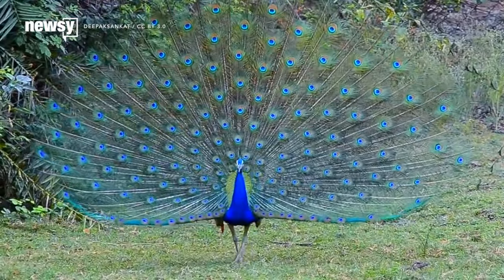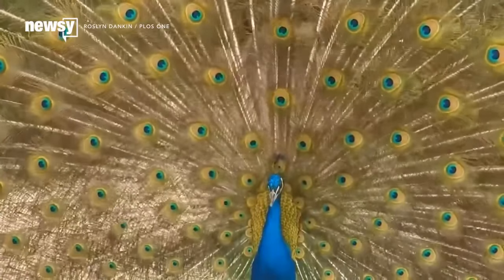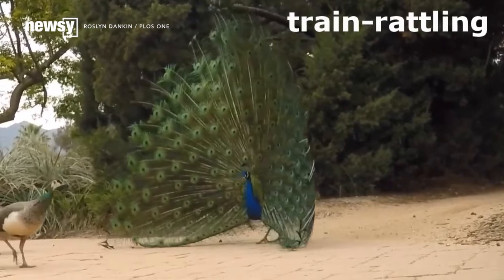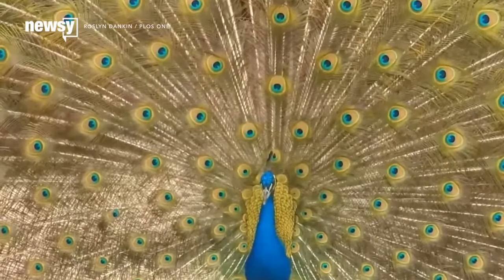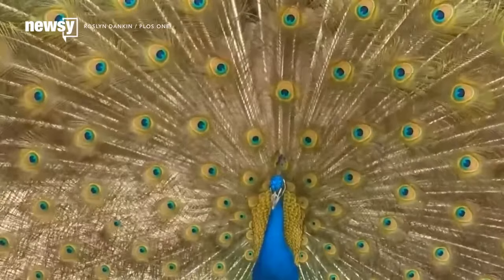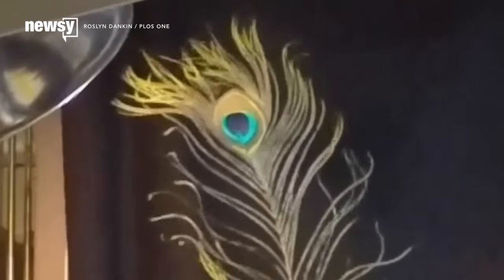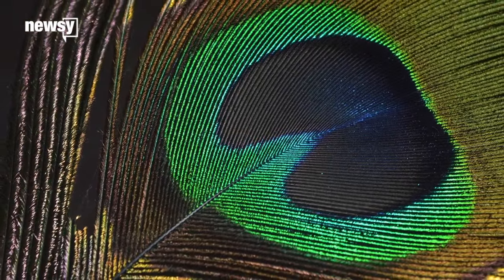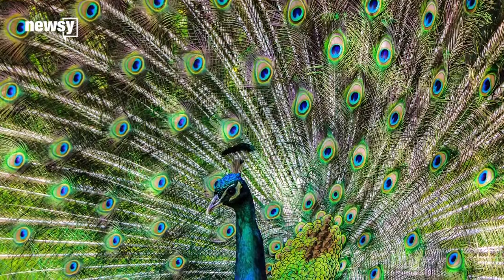High-Speed Cameras Capture Exactly How Peacocks Strut Their Stuff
New slow-motion footage shows peacocks make their feathers dance and shimmer during courtship displays.

Transcript:
There's more to a peacock's flashy tail feathers than bright colors. New research shows what happens when the birds shake their tail feathers makes them even more mesmerizing.
Researchers recorded peacocks using high-speed cameras. They found the birds capture the attention of potential mates by making their tail feathers vibrate like guitar strings.
The motion makes a peacock's blue eyespots hold still while the rest of the feather vibrates. The result is — well, just look at it. It's like a wavy wall of eyes.
The weird depth effects come from how the feathers are built. The eyespot bristles are denser than the rest of the feather, so they don't wave around as much when the peacock shakes its tail.
Eyespots are a big deal for a male peacock. The more he can make the patches stand out — through color or motion — the better his chances of finding a mate.